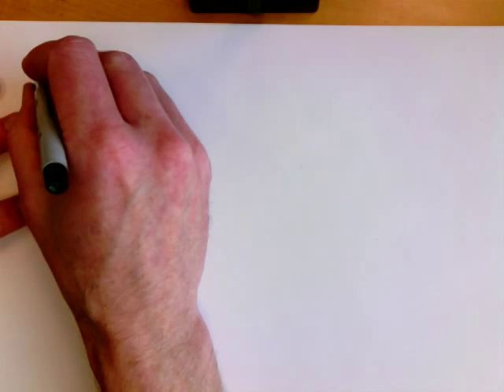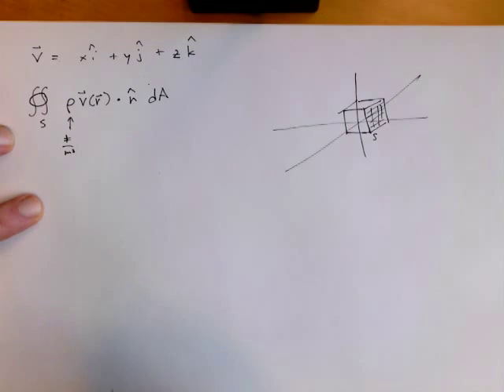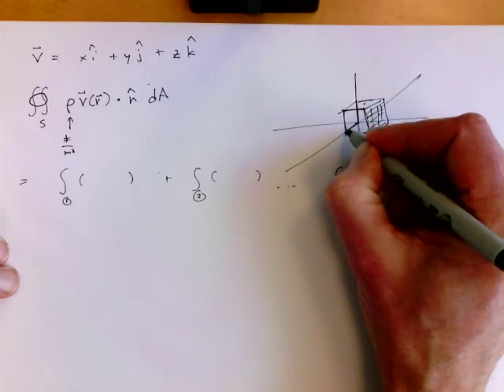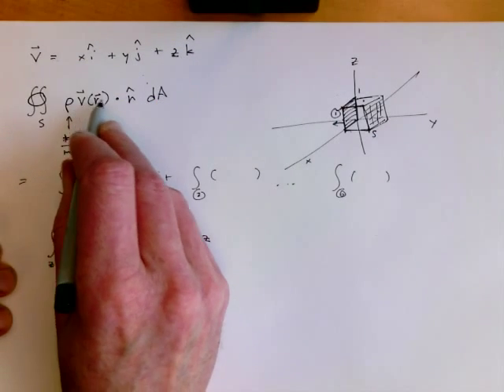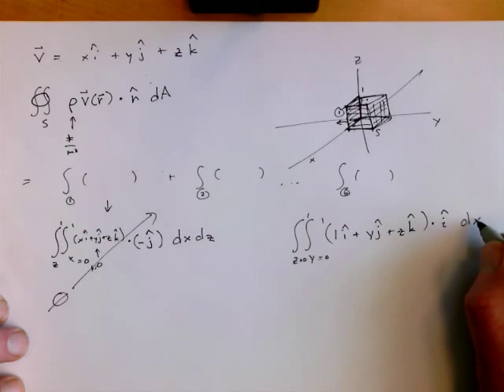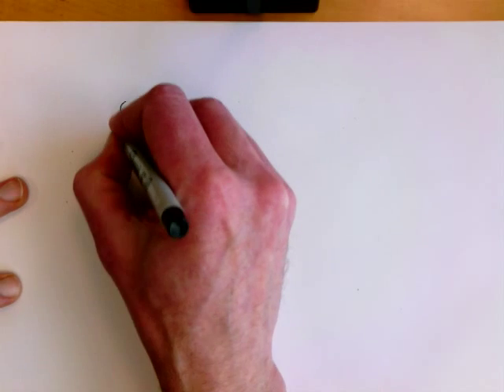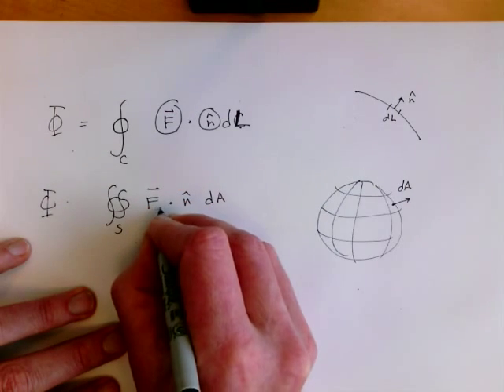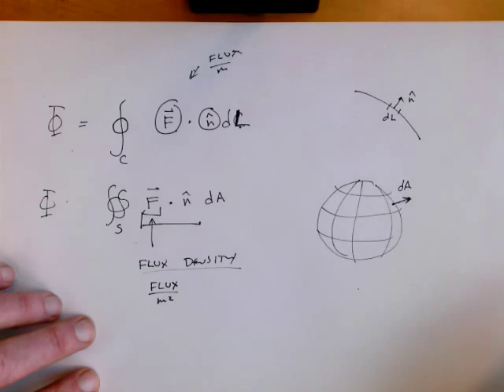Flux Example Through a Cube